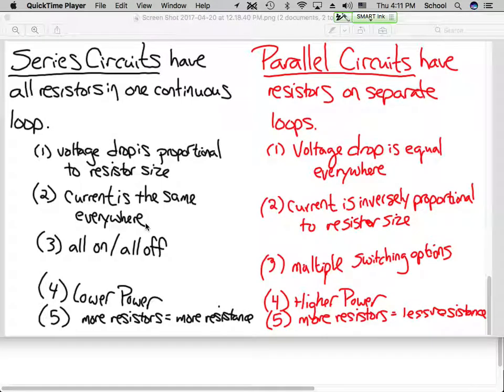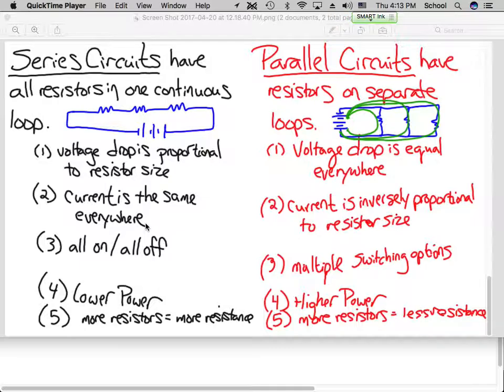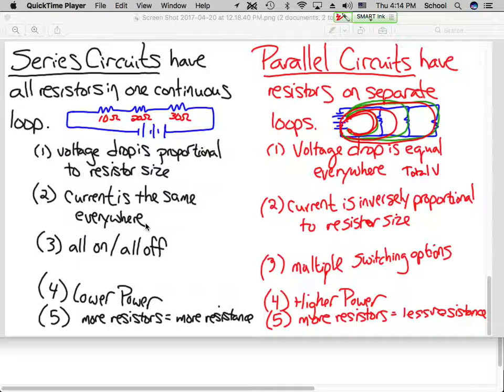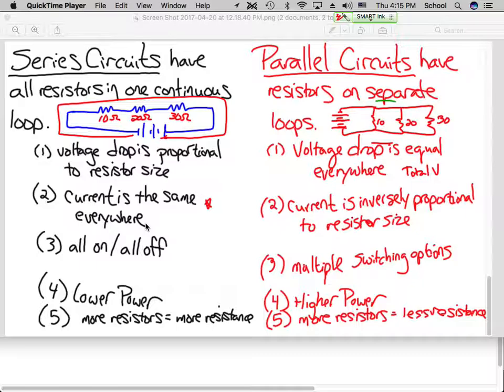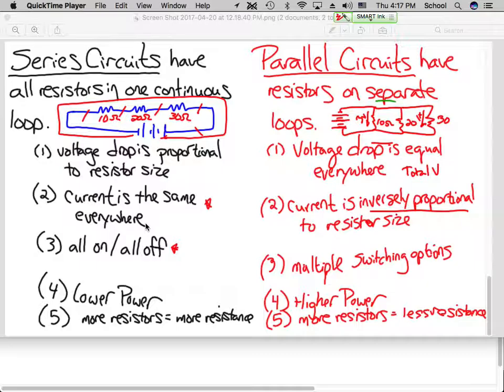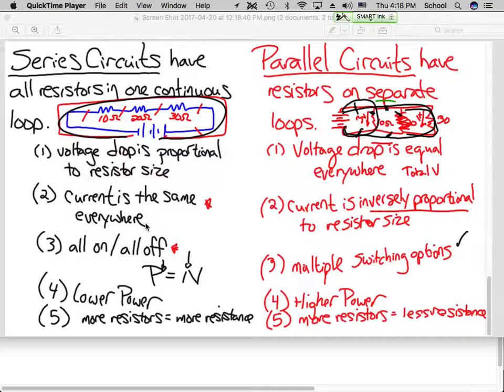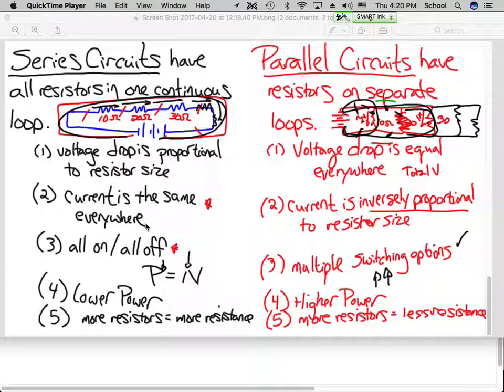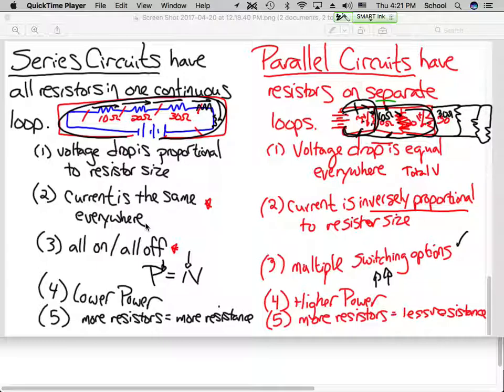Series vs Parallel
differences between the behavior of a series vs a parallel circuit.